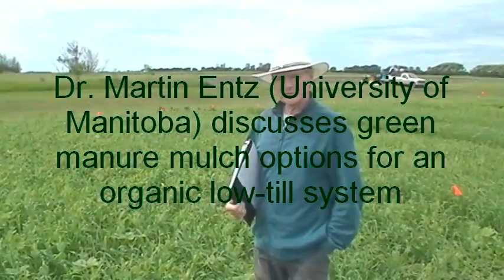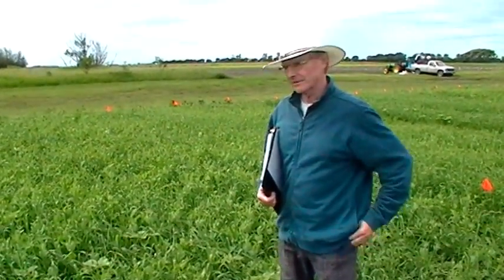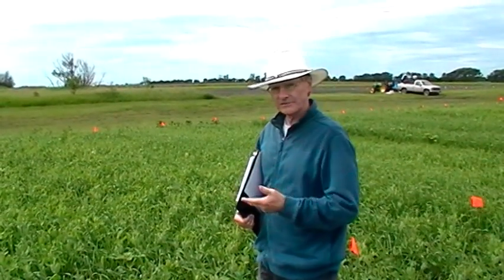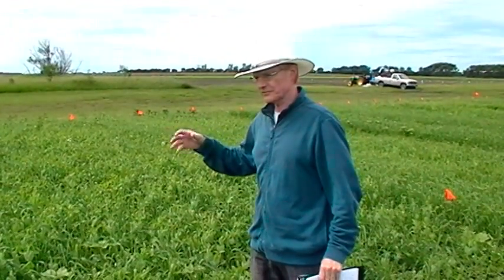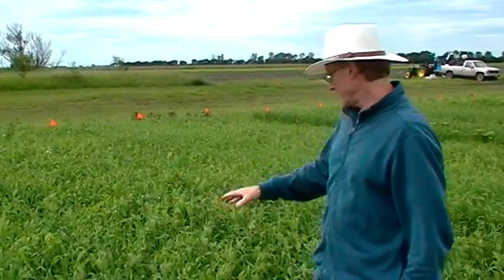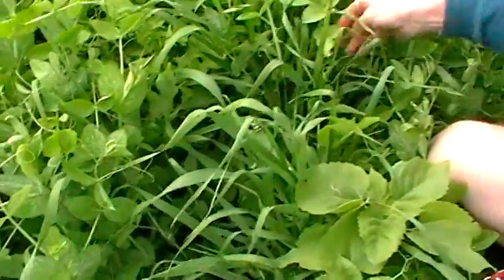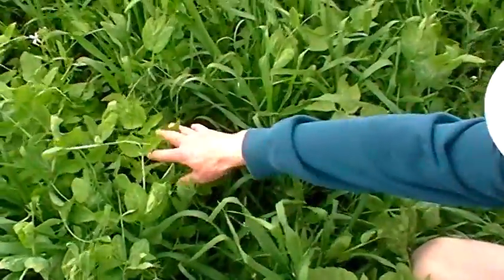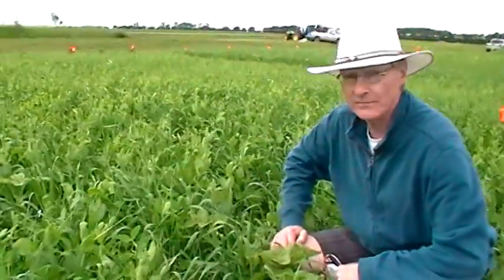Green Manures for Organic Low Till Systems with Dr. Martin Entz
Dr. Martin Entz of the University of Manitoba discusses green manure mulch options for an organic low-till system.